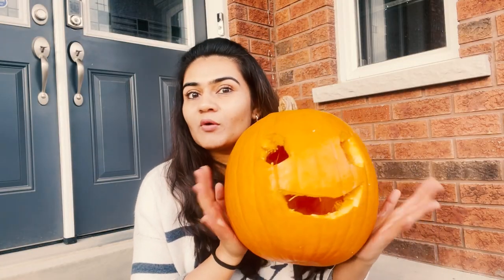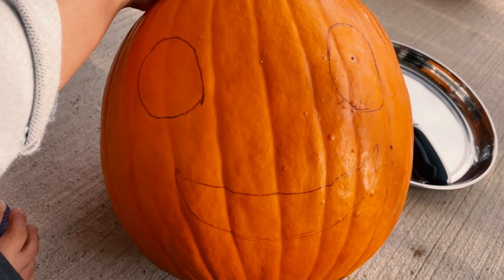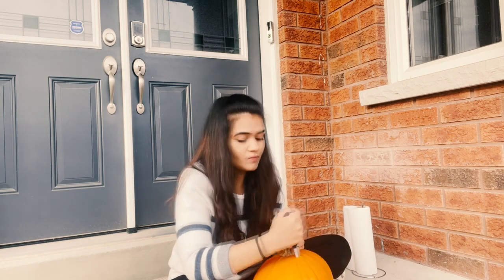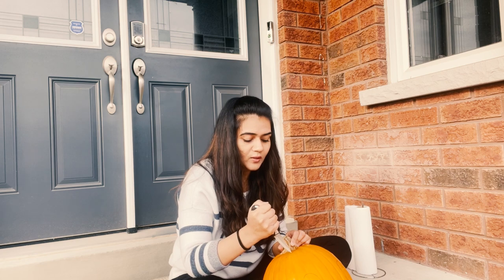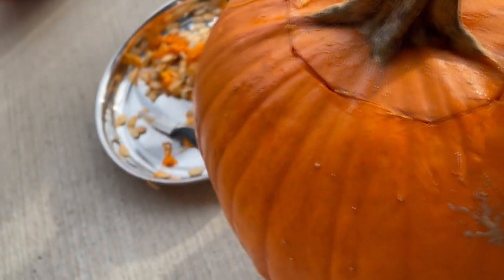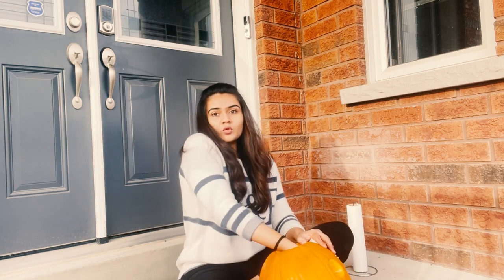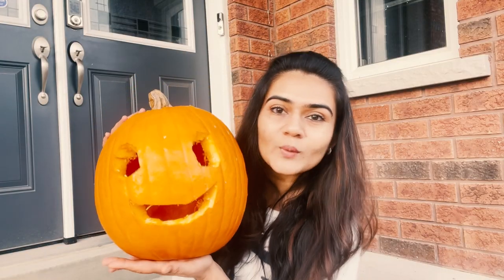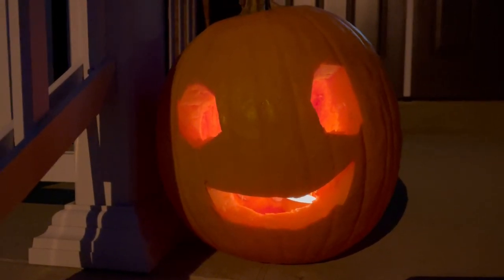Carve out Pumpkin for Halloween without Tools! Hindi VLOG! Sharing my first time experience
Hello All,

Halloween just around the corner and I decided to carve out a pumpkin. I am sharing my first hand experience on how to do this at home without any fancy tools.